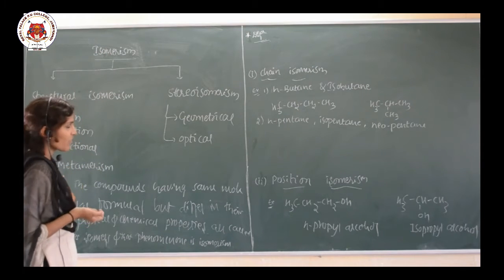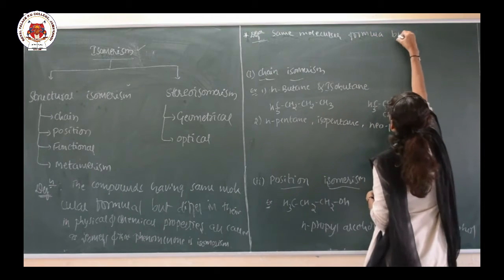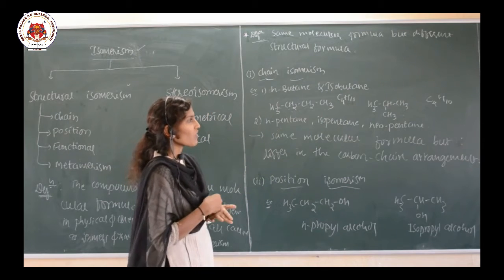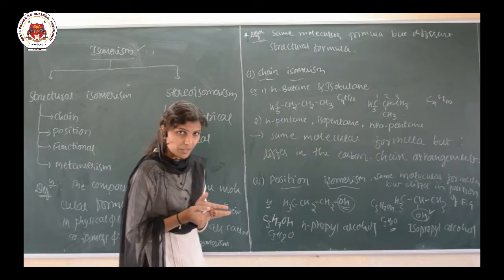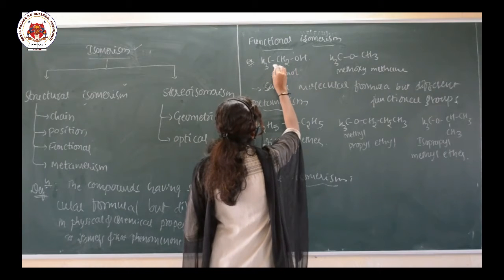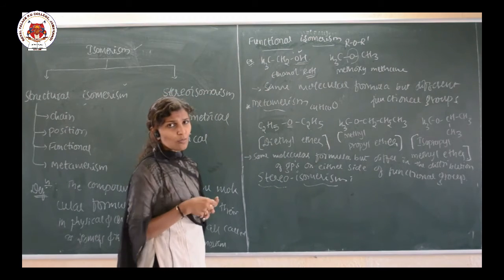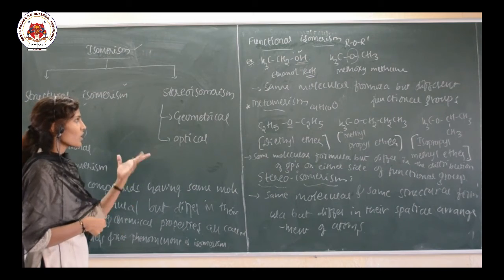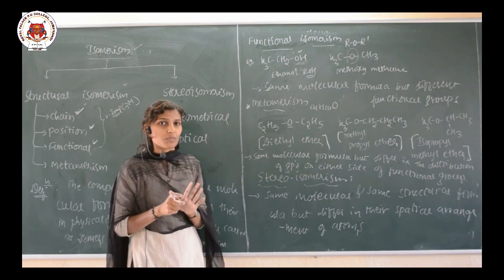PU I ORGANIC CHEMISTRY | ISOMERISM | LECTURE 09